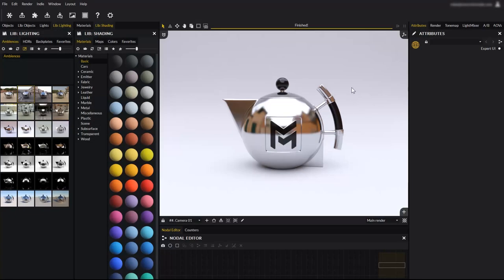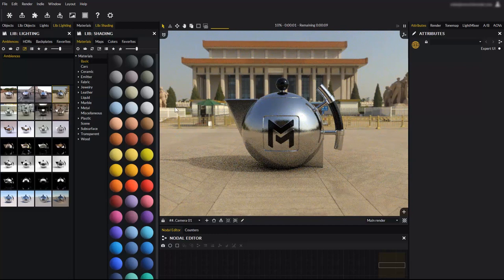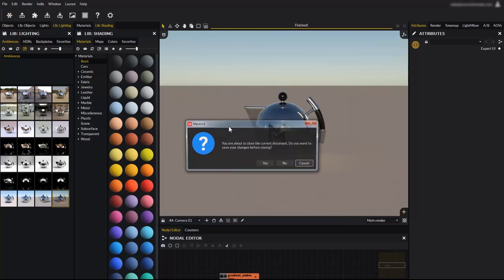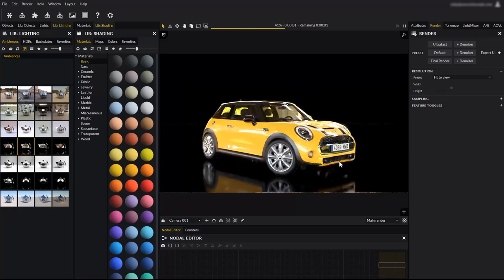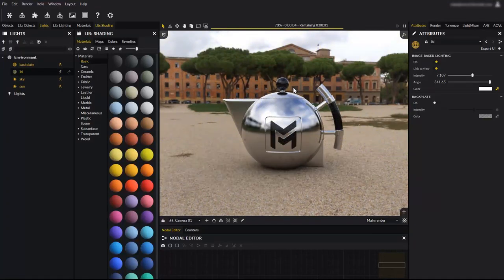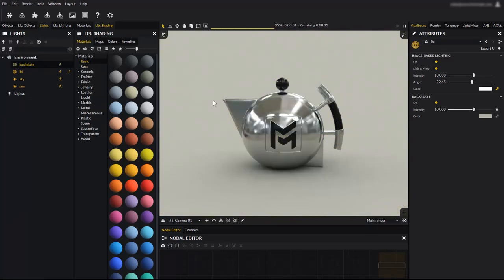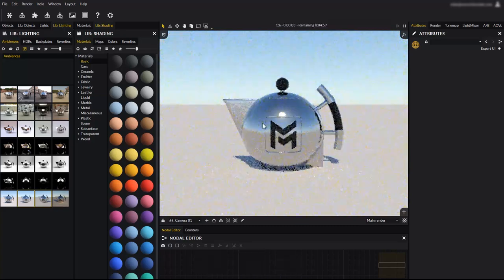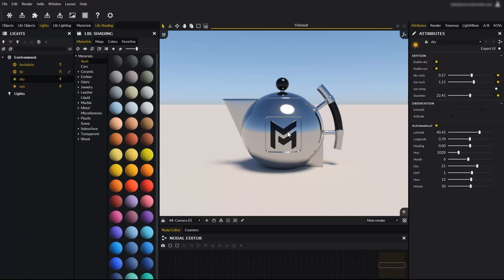MAVERICK RENDER: 08 AMBIENCES AND ENVIRONMENTS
In this video, you will learn to use ambiences and environments to light up a scene easily with just a few clicks.

You will learn how to control them quickly using shortcuts or keyboard and mouse combos.